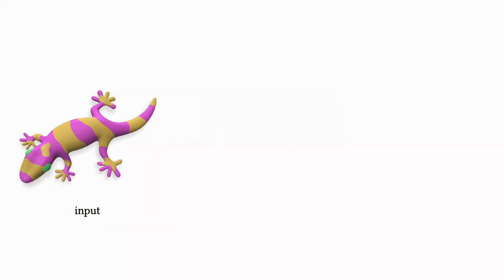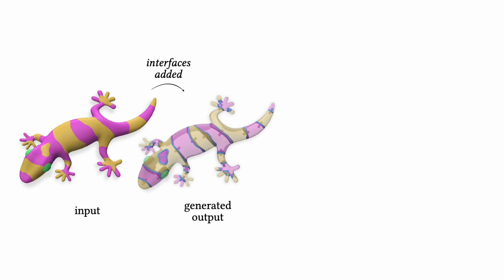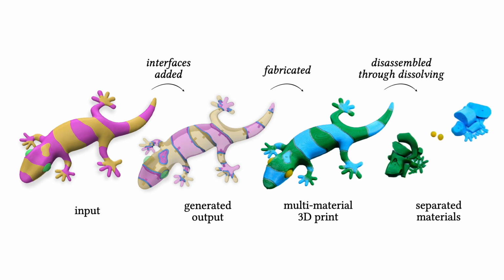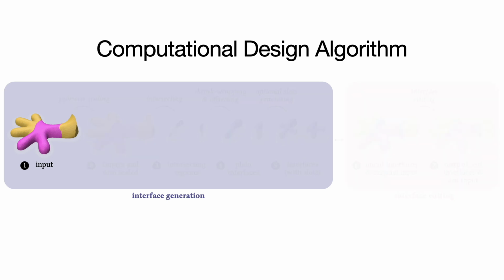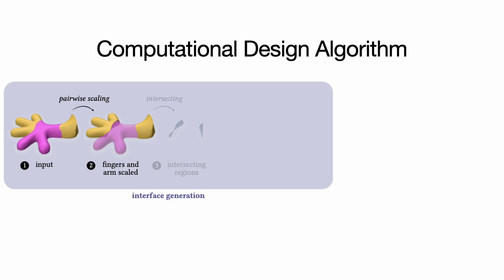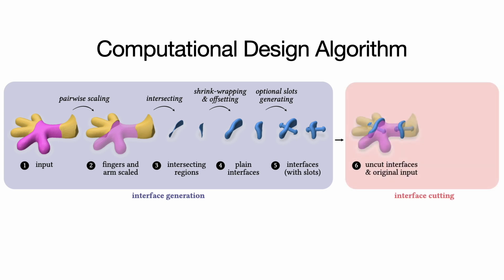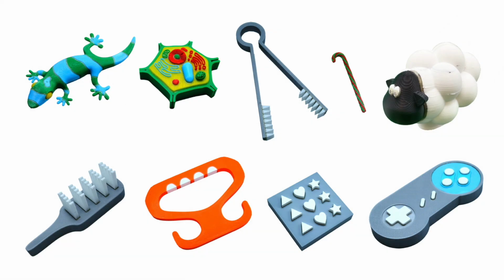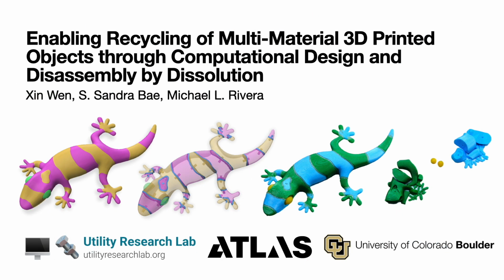Recycling Multi-Material 3D Prints via Computational Design & Disassembly by Dissolution (CHI 2025)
* Paper Title: Enabling Recycling of Multi-Material 3D Printed Objects through Computational Design and Disassembly by Dissolution.
* Authors:  Xin Wen, S. Sandra Bae, and Michael L. Rivera
* Awarded Best Paper (Top 1%) at ACM CHI 2025 in Yokohama, Japan

* Abstract:
Multi-material 3D printing combines the functional properties of different materials (e.g., mechanical, electrical, color) within a single object that is fabricated without manual assembly. However, this presents sustainability challenges as multi-material objects cannot be easily recycled. Because each material has a different processing temperature, considerable effort must be used to separate them for recycling. This paper presents a computational fabrication technique to generate dissolvable interfaces between different materials in a 3D printed object without affecting the object’s intended use.

When the interfaces are dissolved, the object is disassembled to enable recycling of the individual materials. We describe the computational design of these interfaces alongside experimental evaluations of their strength and water solubility. Finally, we demonstrate our technique across 9 multi-material 3D printed objects of varying structural and functional complexity. Our technique enables us to recycle 89.97% of the total mass of these objects, promoting greater sustainability in 3D printing.

* Full Paper Reference:
Xin Wen, S. Sandra Bae, and Michael L. Rivera. 2025. Enabling Recycling of Multi-Material 3D Printed Objects through Computational Design and Disassembly by Dissolution. In CHI Conference on Human Factors in Computing Systems (CHI ’25), April 26–May 01, 2025, Yokohama, Japan. ACM, New York, NY, USA, 21 pages.